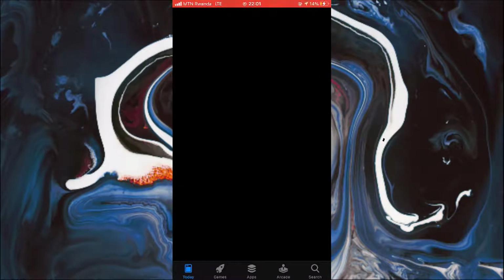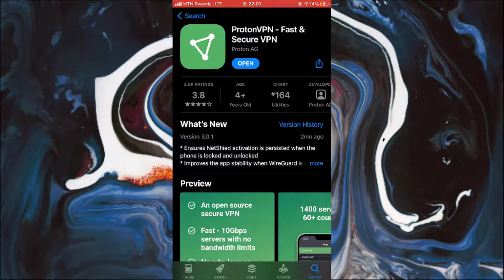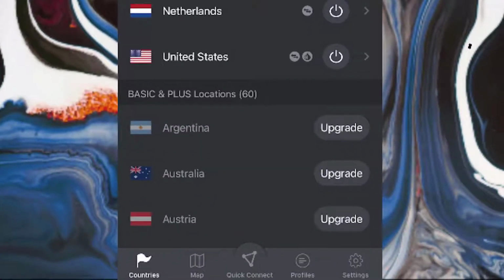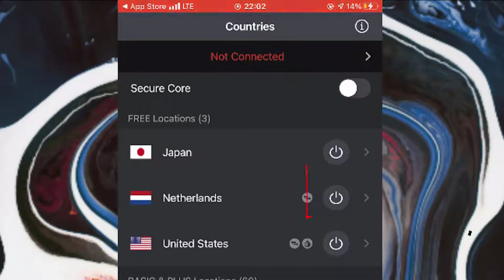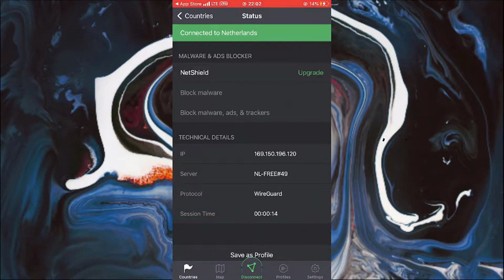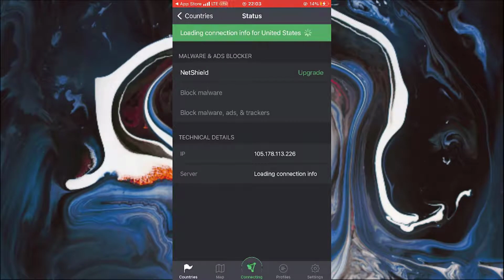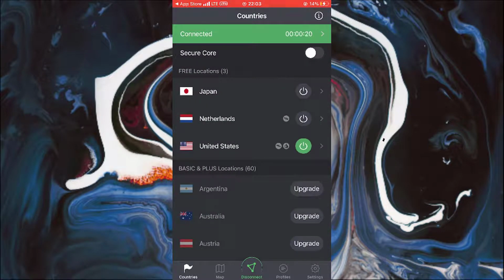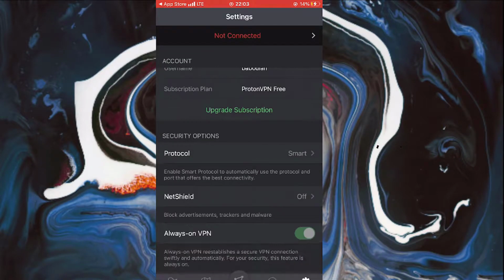How to use a free vpn on your iPhone